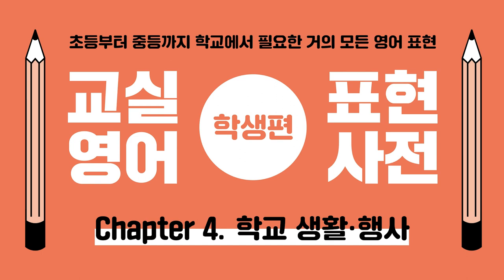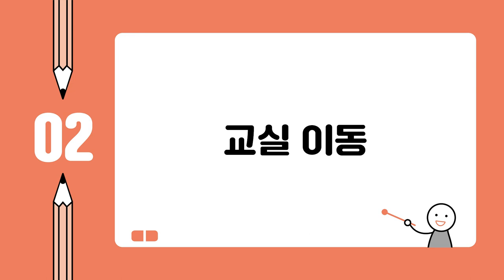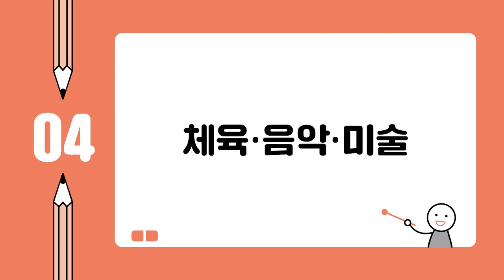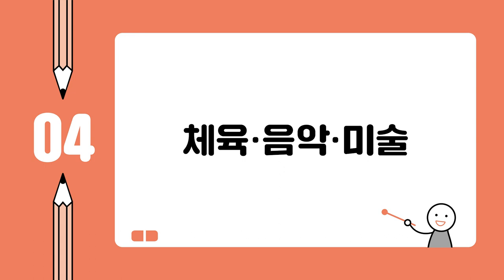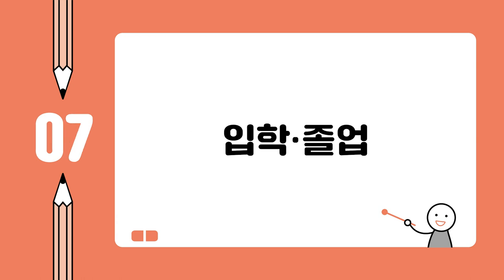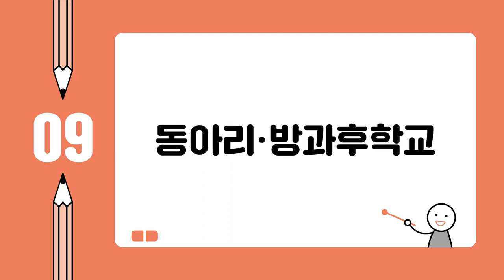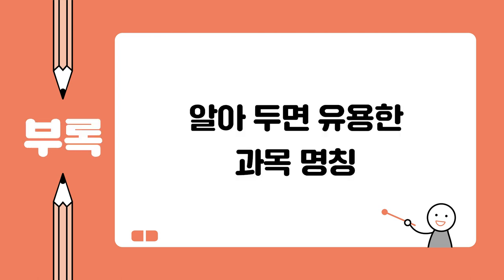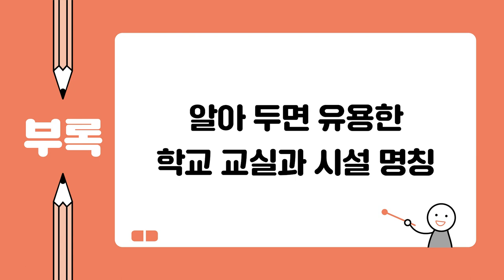교실영어 표현사전 [학생편] Chapter 4 학교 생활·행사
Chapter 4

00:05 01 조회·출석 체크·종례
01:22 02 교실 이동
02:49 03 선생님
04:22 04 체육·음악·미술
05:50 05 운동회·축제
07:25 06 현장체험학습·수학여행
08:54 07 입학·졸업
10:23 08 점심시간·쉬는 시간
11:37 09 동아리·방과후학교
12:55 10 등하굣길
14:10 부록 알아 두면 유용한 과목 명칭
15:10 부록 알아 두면 유용한 학교 교실과 시설 명칭